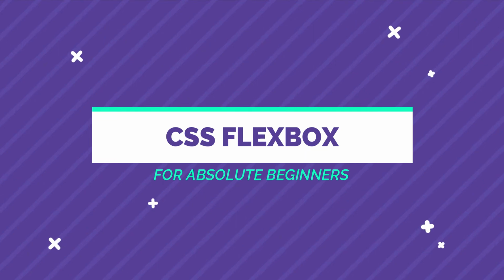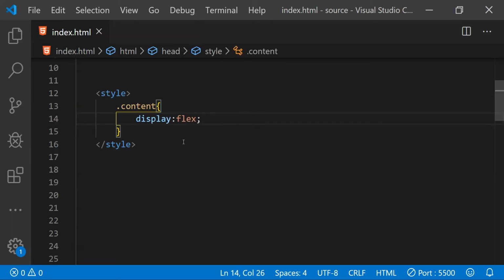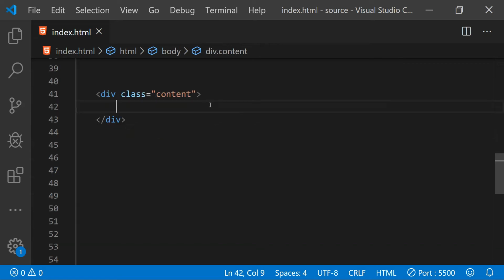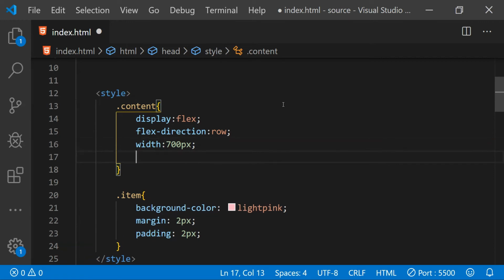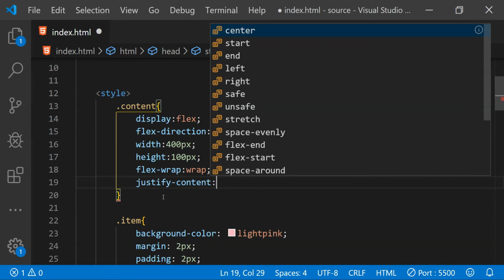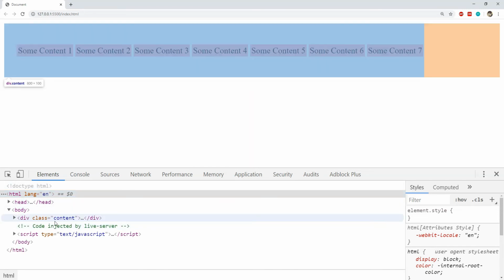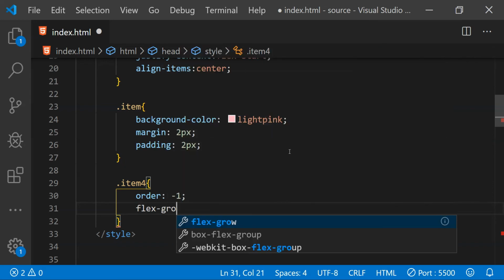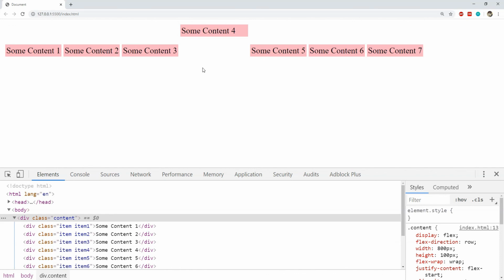CSS Flexbox tutorial for Absolute Beginners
In this video, I have given the basic introduction and usage of the Css Flexbox.
Css flexbox containers are very useful when combined with css grids.